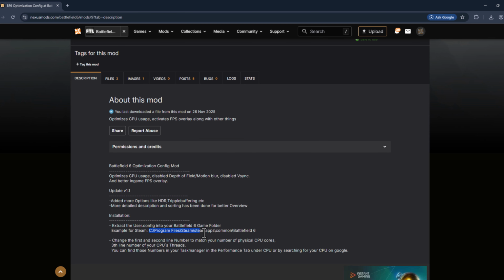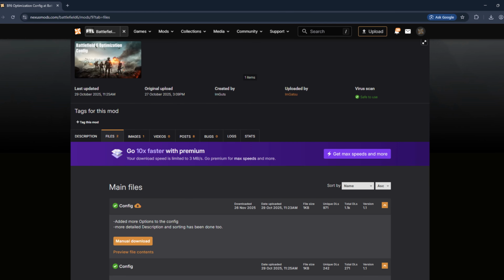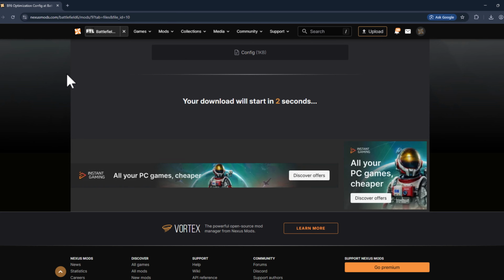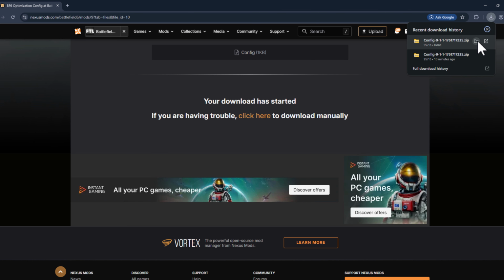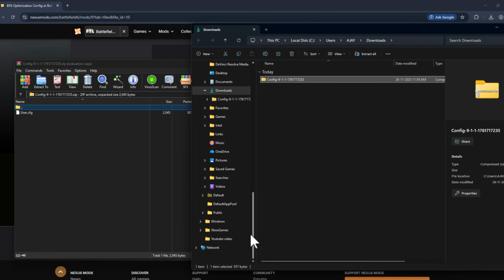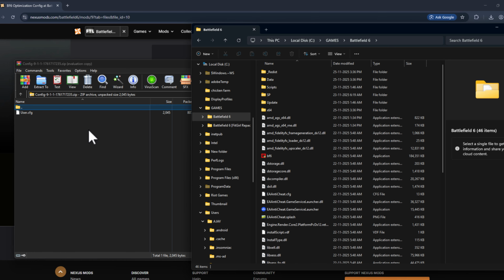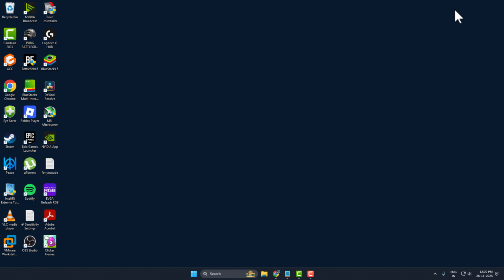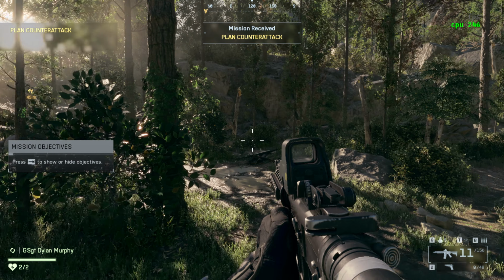Battlefield 6 Optimization Config – Max FPS & Stability (2025 Fitgirl Repack)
This 2025 guide provides the best Battlefield 6 optimization config to achieve maximum FPS, smoother gameplay, and improved stability on the FitGirl repack version. This tutorial includes performance-boosting settings, config tweaks, graphics adjustments, crash-prevention fixes, and system optimizations for Windows 10 and Windows 11. Perfect for low-end, mid-range, and high-end PCs looking for better FPS and zero crashes in Battlefield 6.

00:00 How to